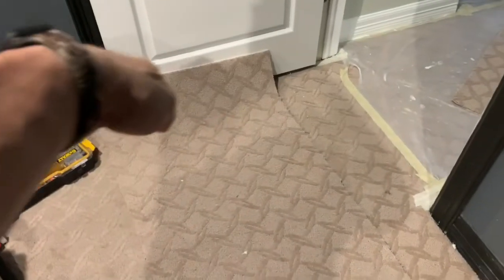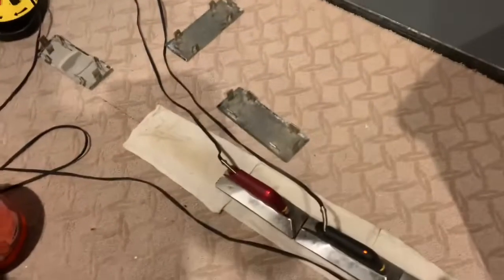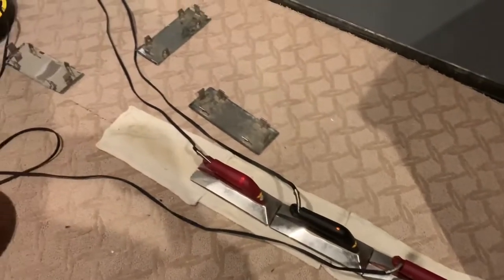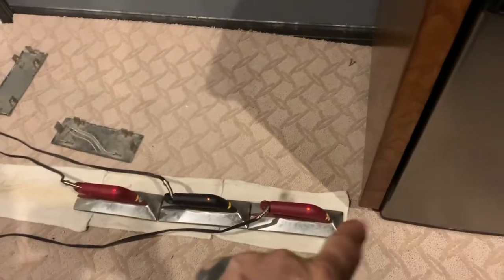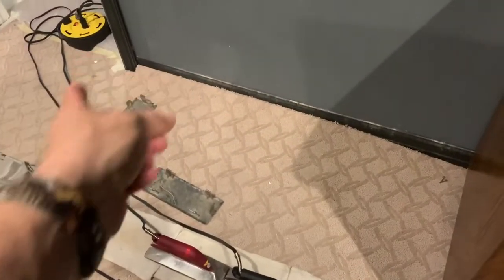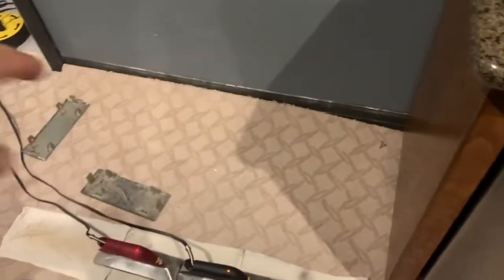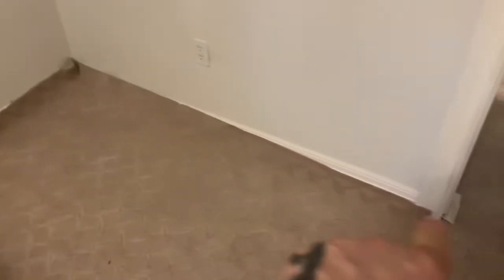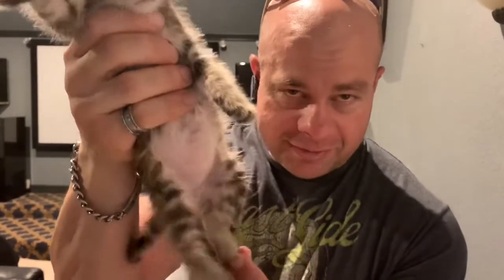Part 2 Big Patterned Berber Repair. carpettime.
Carpet repair and stretching video to help inform train and entertain the viewers of CarpetmuscleTV by Corey Thibodaux. Carpet stitching, carpet patch special carpet projects for my clients and my viewers. Full service carpet repair video.